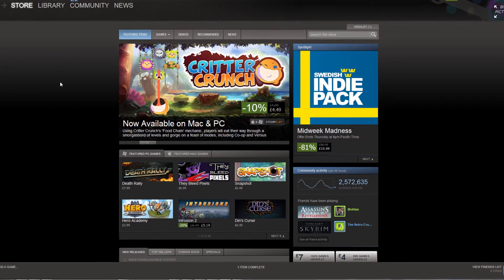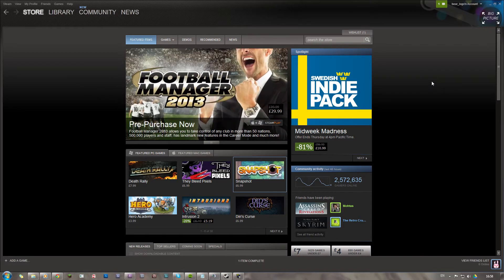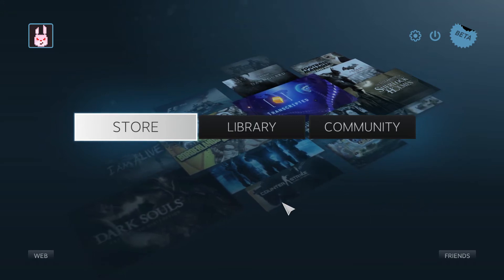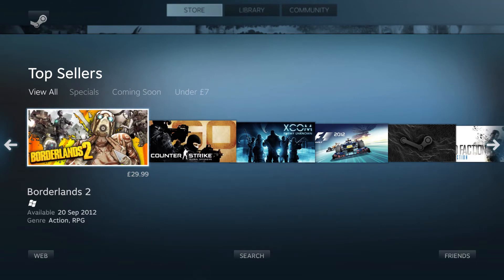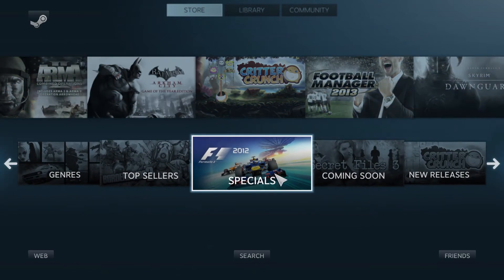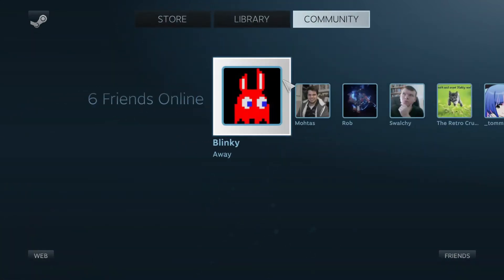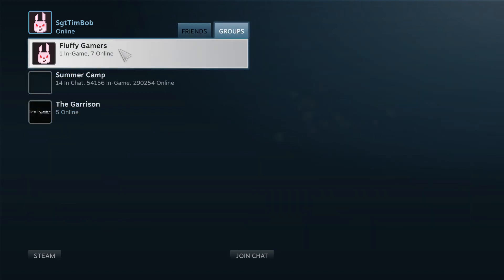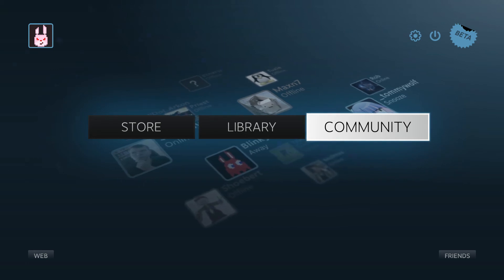Steam Big Picture Beta - Quick Look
A quick look at the new Steam Big Picture feature, included in Steam beta. The Big Picture function essentially turns your desktop into a full screen interactive version of Steam, somewhat similar to the experience of using xbox live or windows media viewer. You have access to all the same features that you normally get with Steam, only this is a bit more polished for those who want their games browsing experience to be a little bit more console like. You can access this feature by turning on beta participation in your Steam settings, which will require a quick restart of the Steam client.

Steam is a games distribution platform developed by Valve.